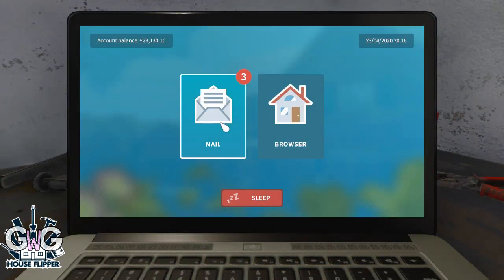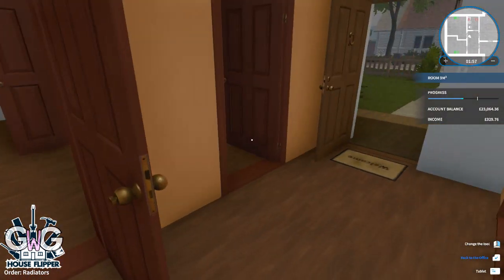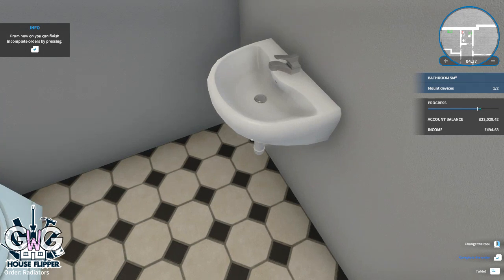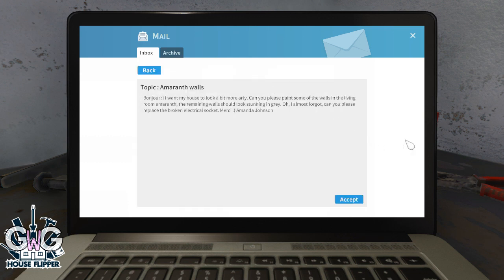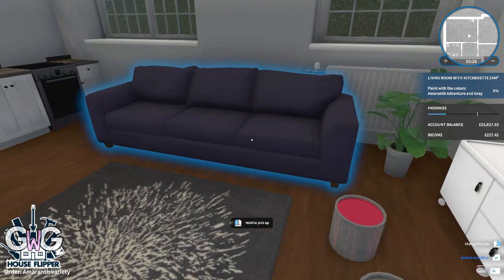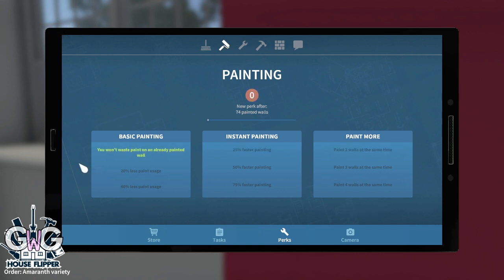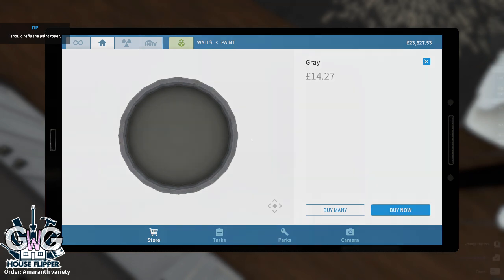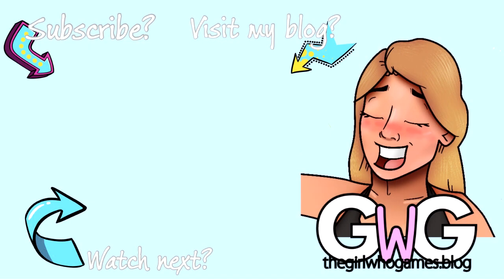House Flipper- Jobs Part 2: Radiators and Amaranth Walls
House Flipper is a renovation game on PC and Mac, in this video I complete two more jobs!

thegirlwhogames.blog